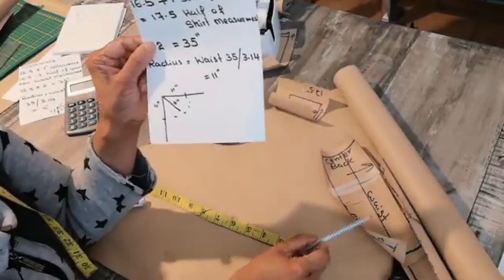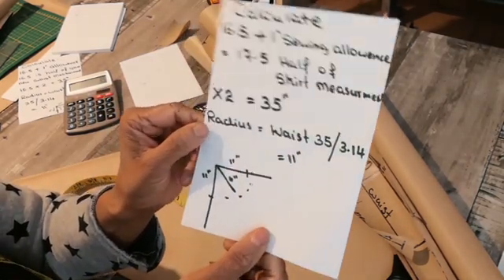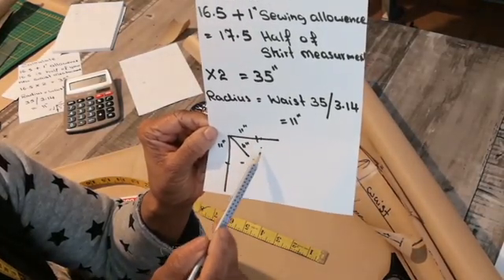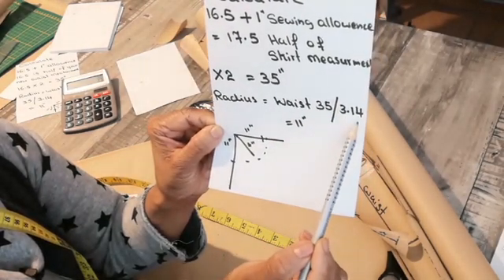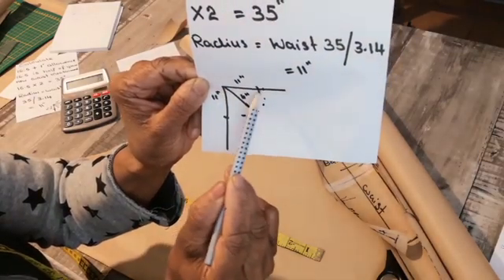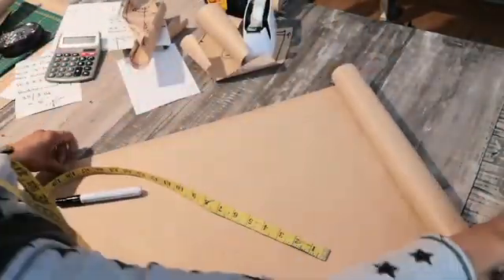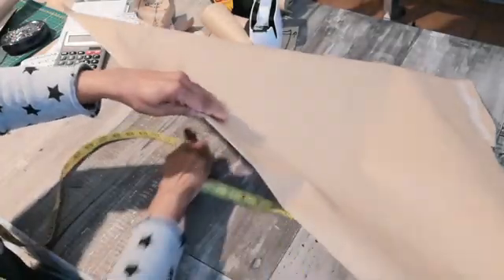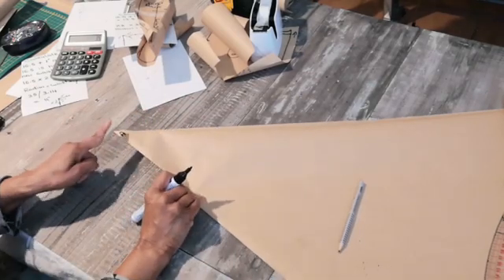Princess Line dress with half circle skirt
I´m a sewing instructor and pattern maker. In this viedeo i`ll show you a beautyfull dress cutting with princess line and half circle skirt.